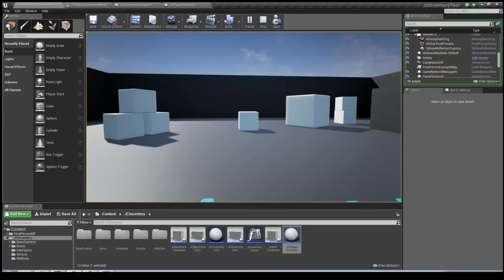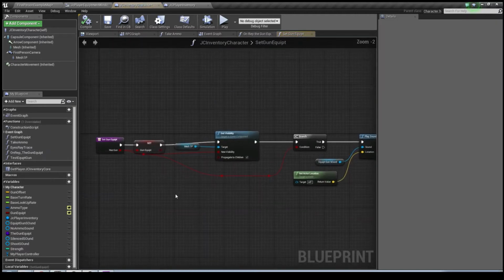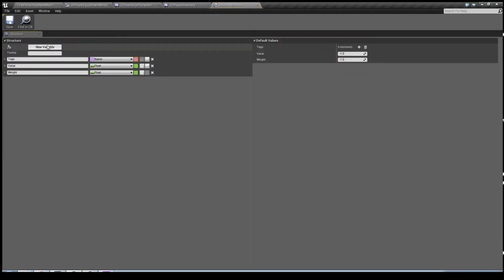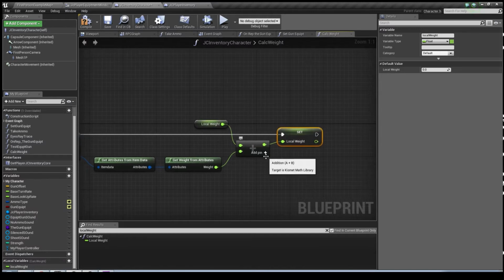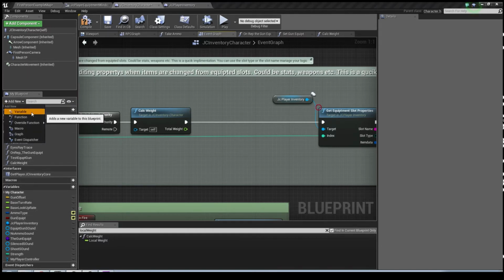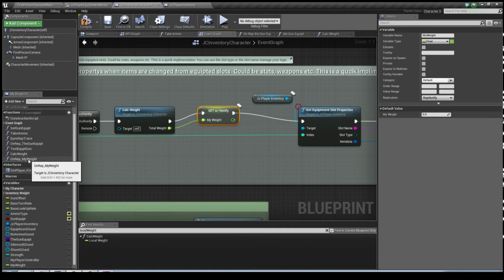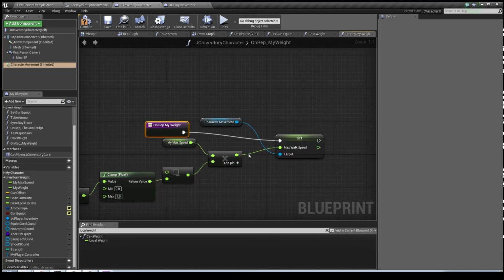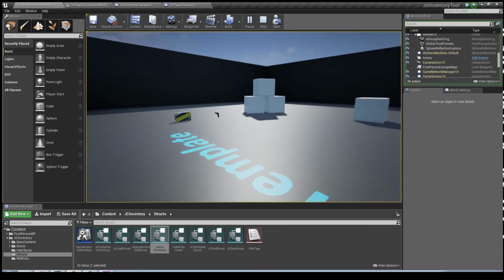JcInventory Player Equipment slots PART 2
Part 2 of Player Equipment slots, we set up an encumbrance system.